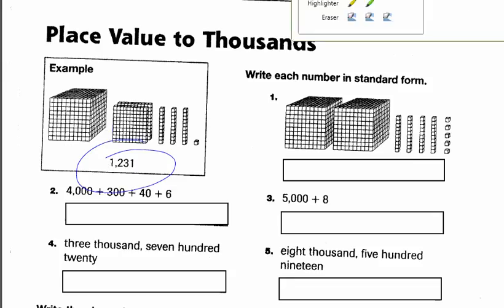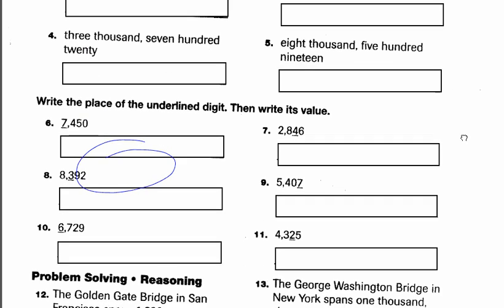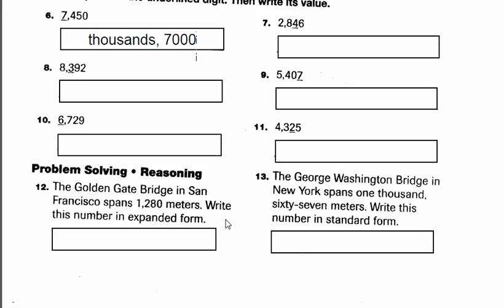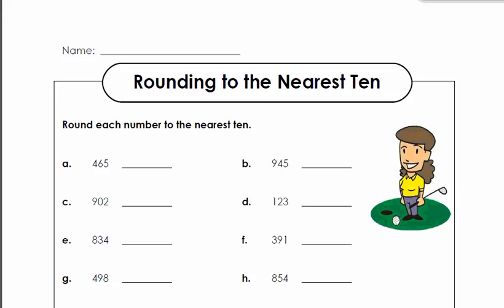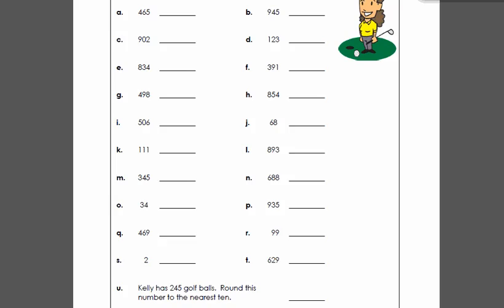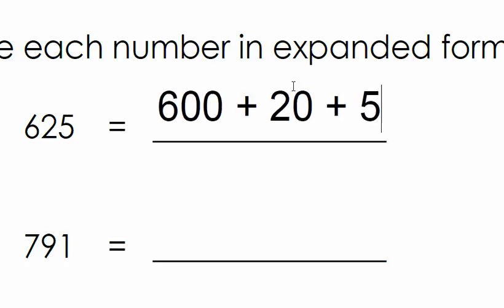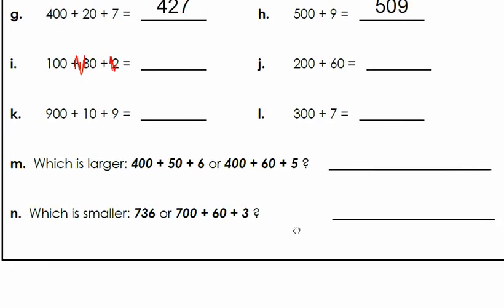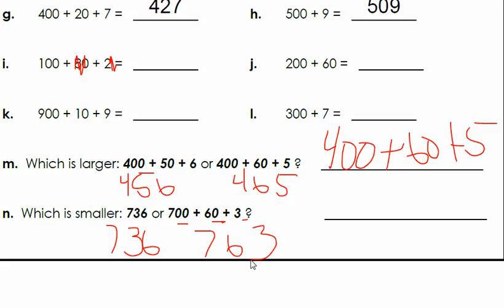3rd Grade Homework Week 3